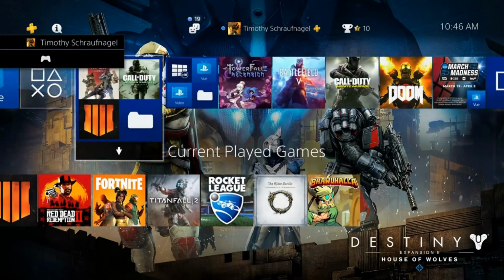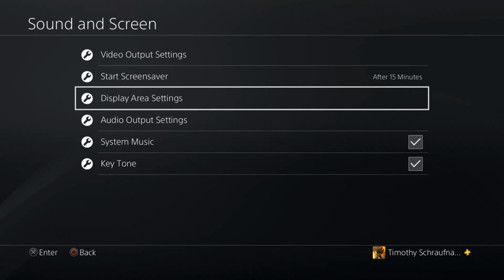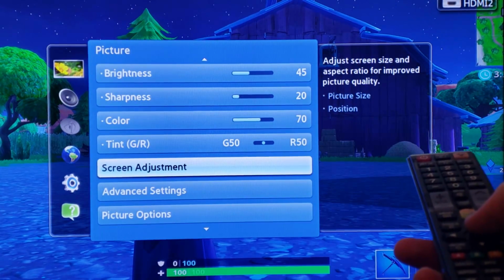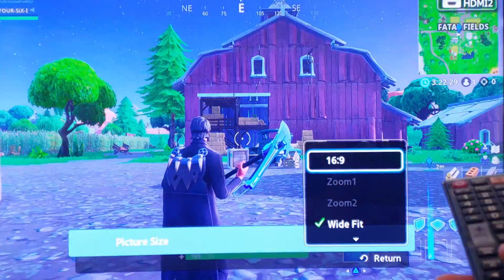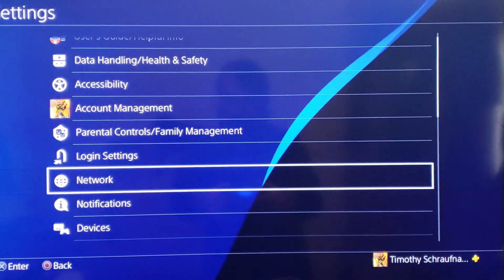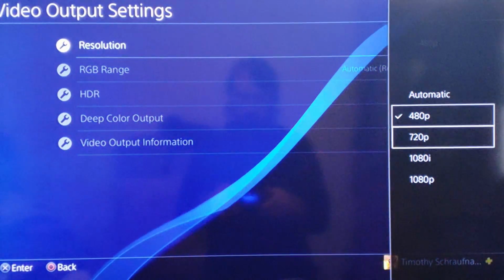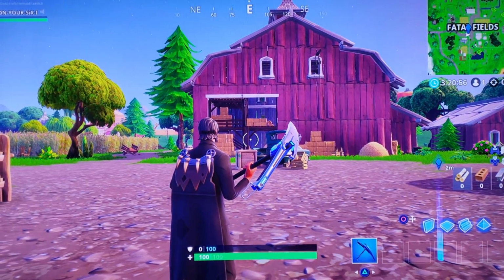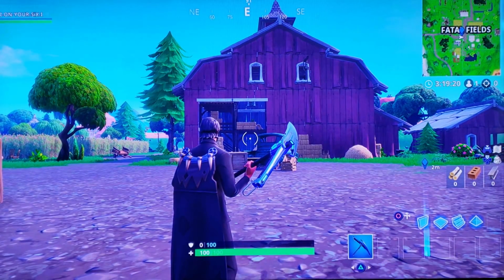*NEW* HOW TO GET STRETCHED RESOLUTION IN FORTNITE PS4 (2019)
Do you want to know how to get and play stretched resolution in fortnite on your PS4 or Xbox?

Playing in a more zoomed in aspect ration in fortnite can present you some advantages, allowing the user to see more. Also, this will allow you to see enemies in fortnite further out!

This Fortnite glitch / TIp isn't new however, you can use this technique in other games aswell. Stetching your screen on your PS4 is very easy. I will walk you through it in this screen stretching tutorial on the PS4. Step by Step. ...